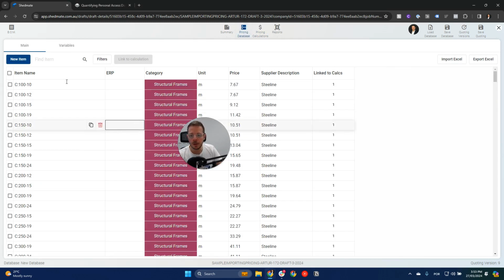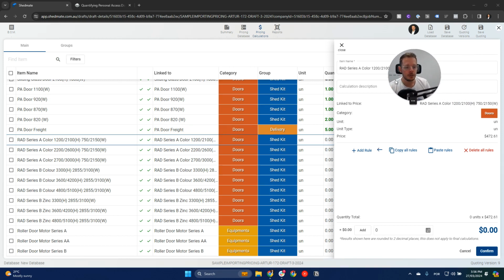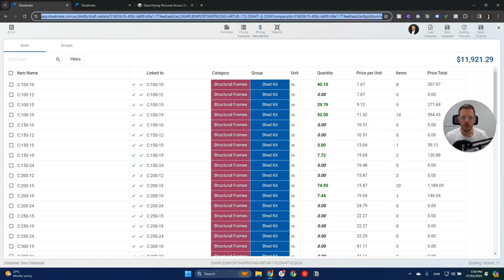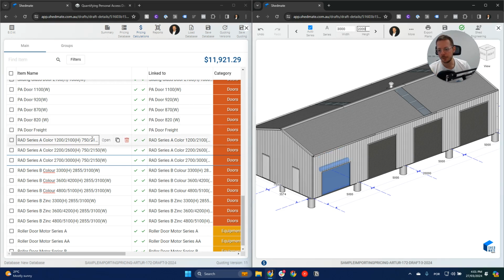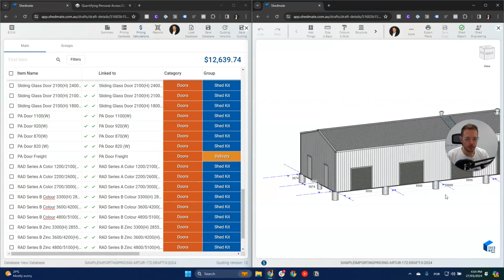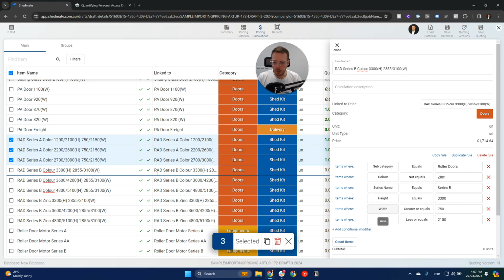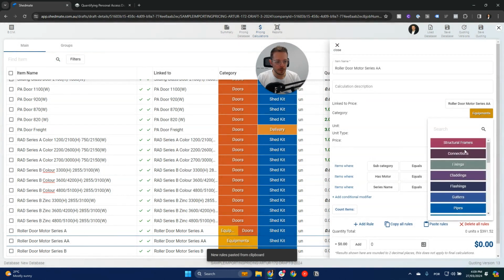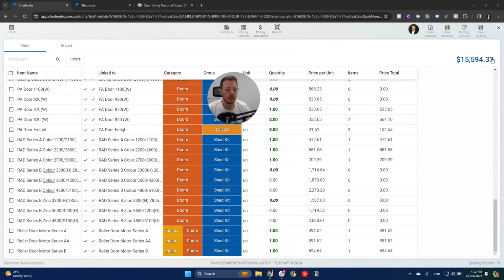Instant Quoting: Quantifying Roller Doors (Roll-A-Door / RAD) and Motors | Shedmate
Join us in this Video Series on Shedmate Instant Quoting.

In this video, Artur Bessoni explains how to quantify Roller Doors (Roll-A-Door or RAD) and Motors.

Instant Quoting is a Shedmate Feature that calculates the Final Price of your Steel Shed instantly based on the Model. It is based on the following pillars:
- Pricing Database: which is your Pricing List;
- Pricing Calculations: these are the Pricing Rules you define based on your Pricing List and Shedmate Bill of Materials.

In other words, once you complete the one-time set-up for your Shed Business, Instant Quoting can calculate the Final Price of Steel Sheds in real-time based on the edits you make in the 3D Designer, making Steel Sheds Quoting faster than ever.